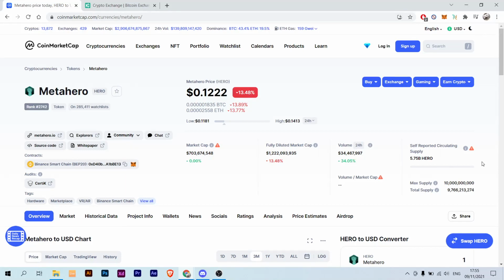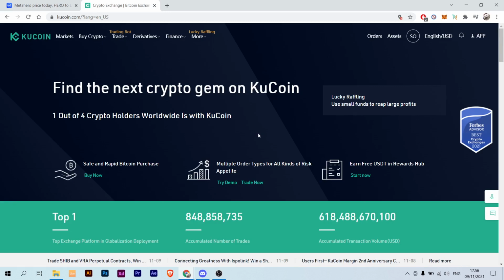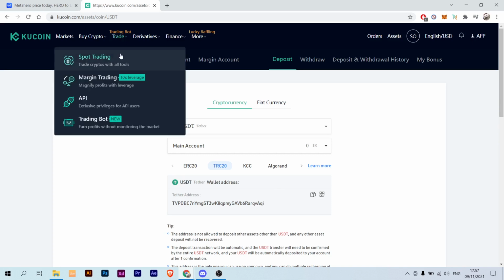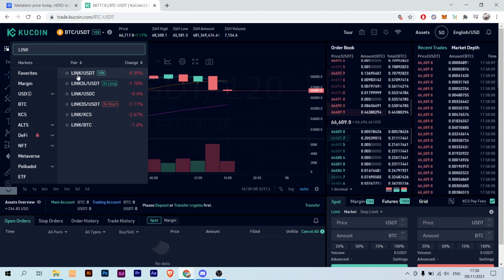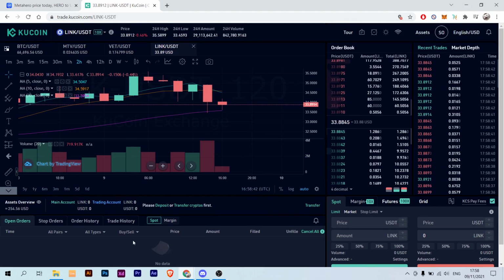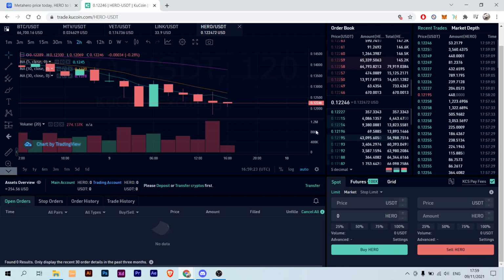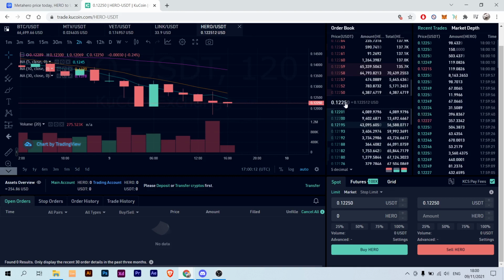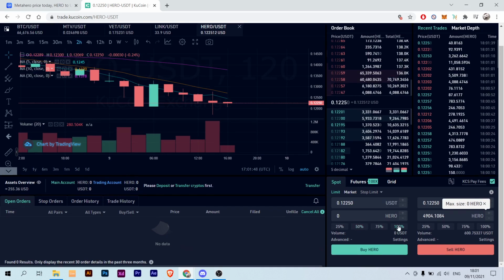How to Buy Metahero Coin on KuCoin - $Hero Metaverse Crypto Coin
BTC: 1Nxu55LwJG7WeqRvQ5LdFY7nHCuyfm2fV8

ETH / BSC / MTV / MATIC: 0xd74fe8952eAb23A8F79a4B9A9a55Bc276E5720E8

BCH: qz8f77ekg8aakdhlj0rann72f975ry8nxqvf0kk2qr